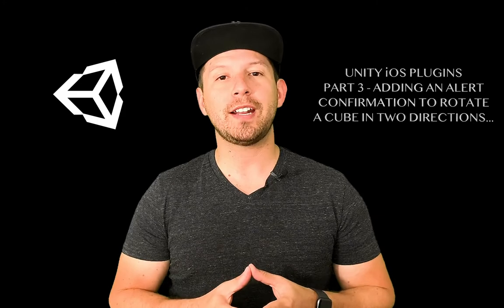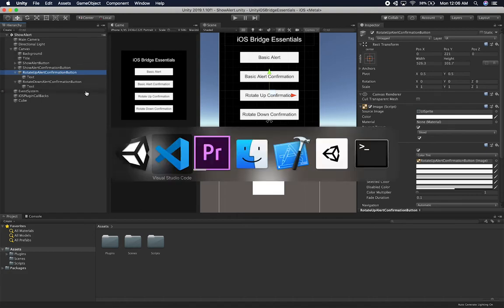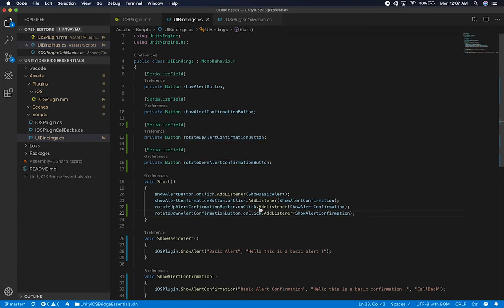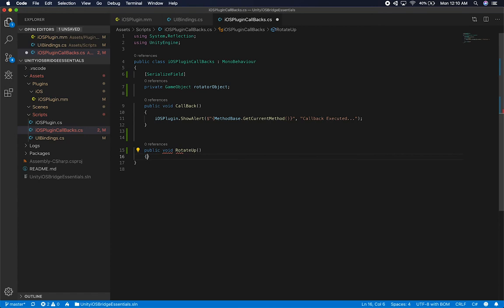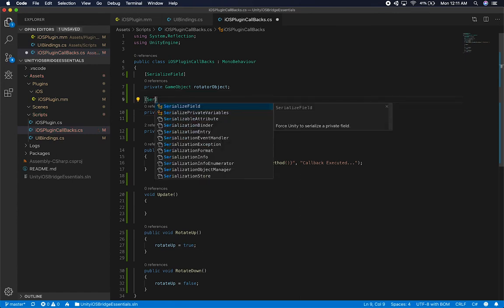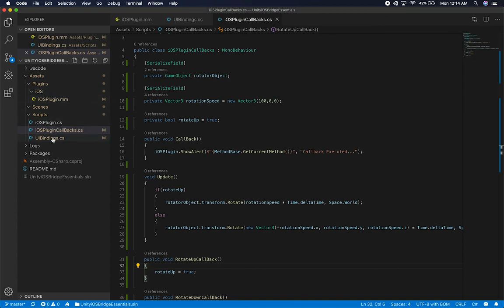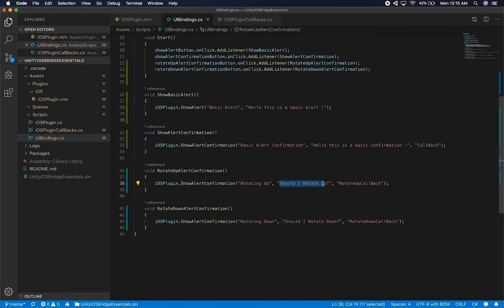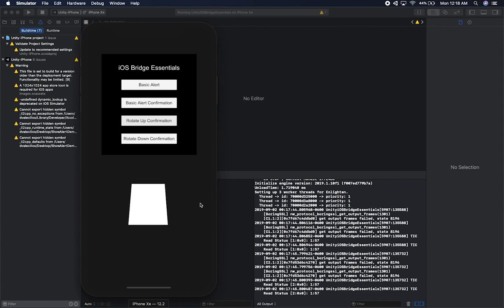Unity3d iOS Plugins - Unity3d How To Call Back Into Unity3d From Native Code ?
This is video 3 of this new series with Unity3d and iOS Plugins and in this video I show you how to can easily add 2 new alert confirmations where each will call back into Unity3d to initiate a rotation.

- 1350W Photography Lighting Softbox Lighting Kit